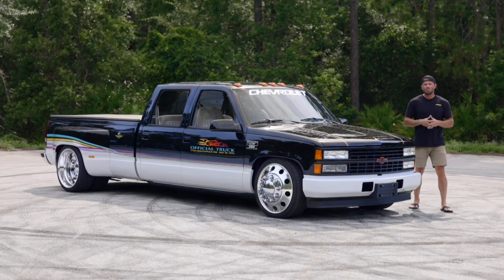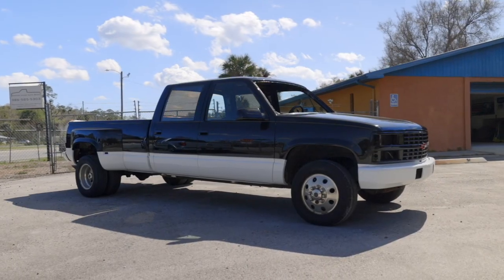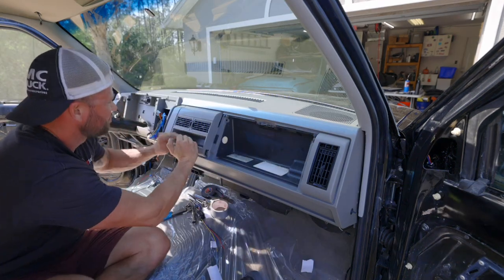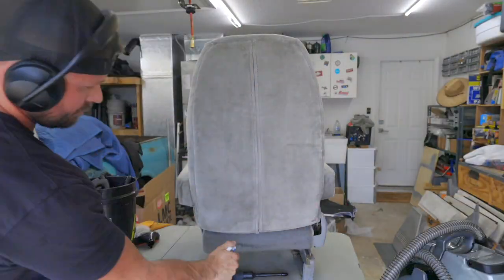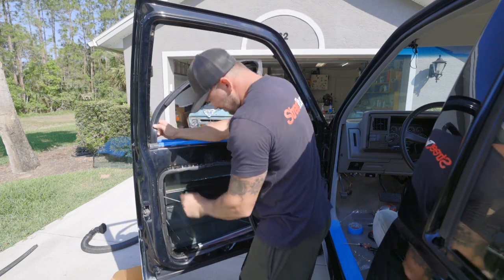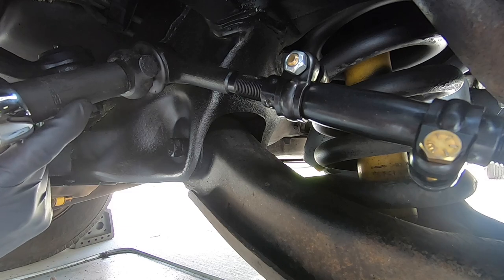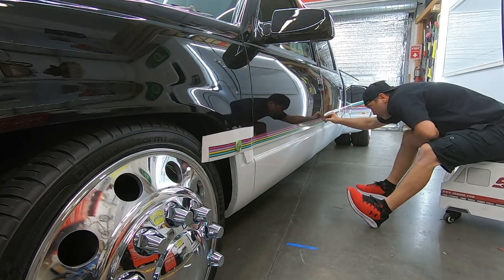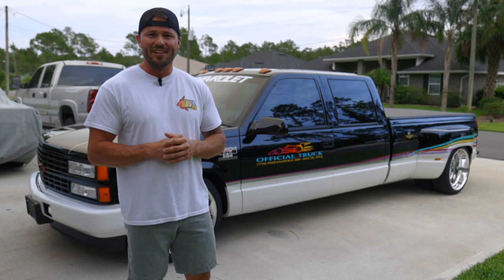The Truck Chevrolet Should Have Made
If you want to see more detailed videos on this build, hop on over to the @motortopiaondemand channel and check out the Dually Pace Truck build along with other projects and event coverage.

This is a 1993 Chevrolet Silverado C3500 Dually and I have created a replica Indy 500 Pace Truck. Chevrolet only 1,534 of these trucks but never in the dually flavor.